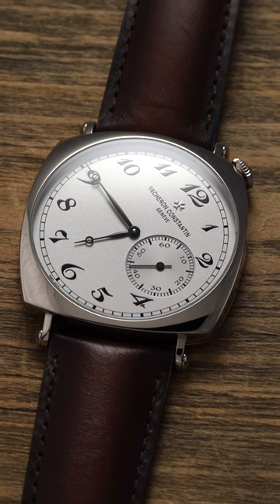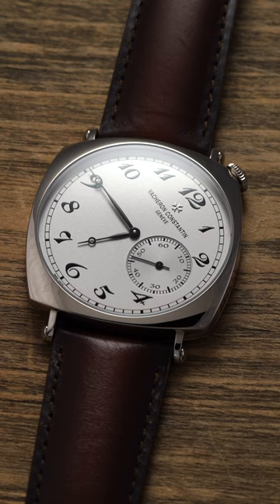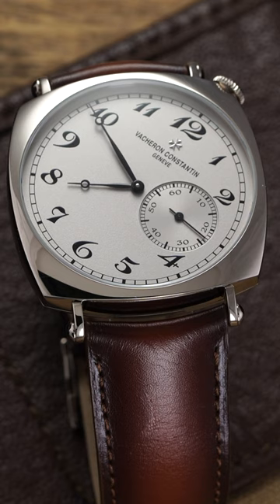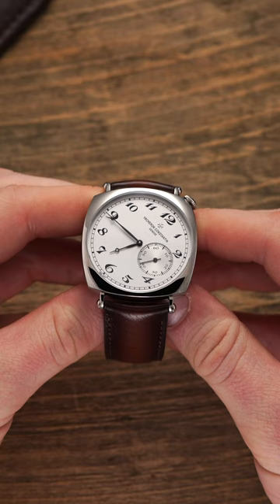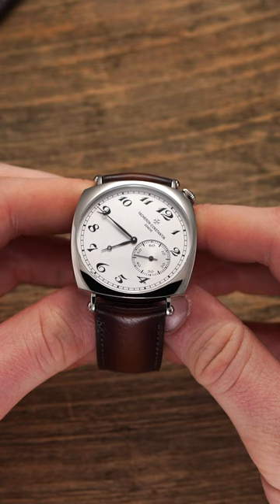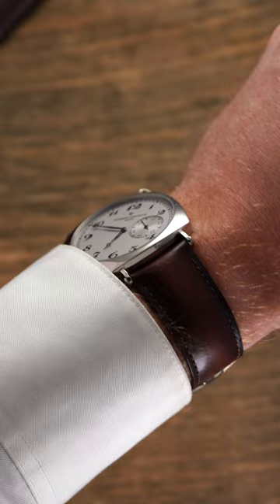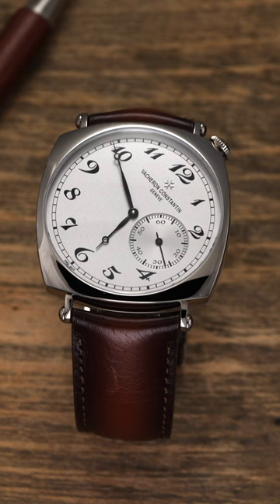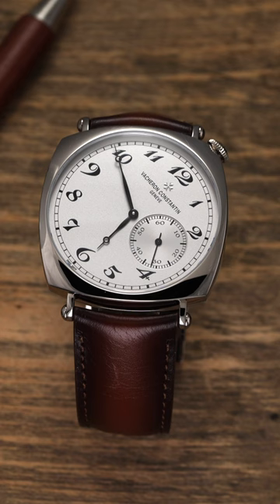Why is this watch dial crooked?